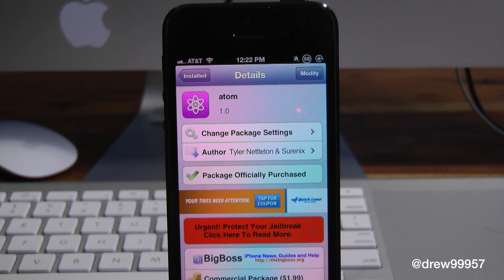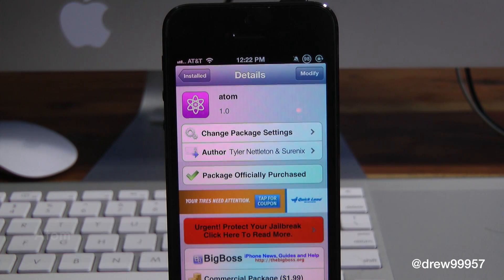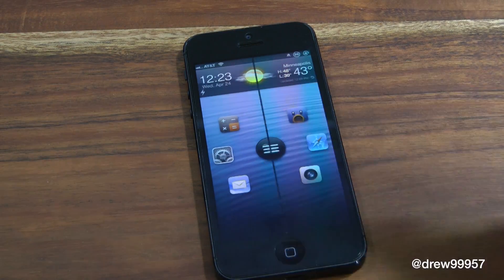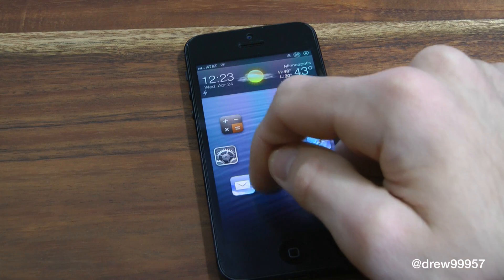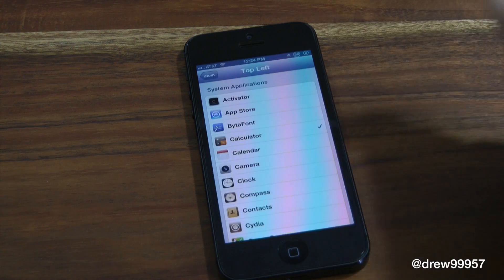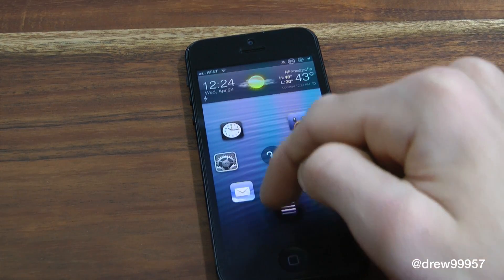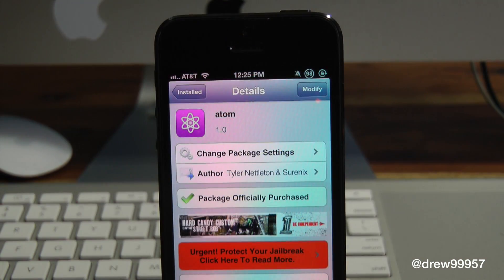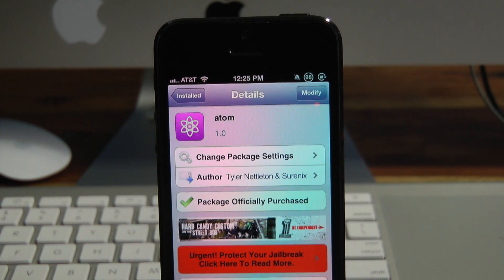Atom Quick Access to Favorite Apps on LockScreen Cydia Tweak Review